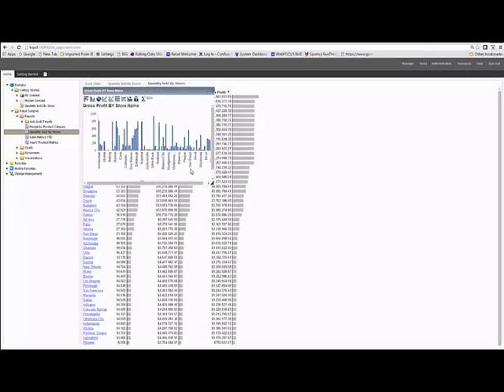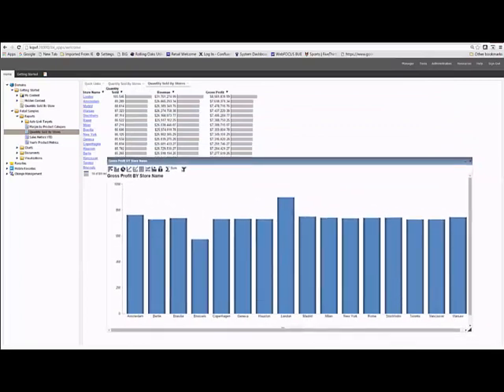quantity sold by stores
Db2 Web Query Quantity Sold by Stores Demo